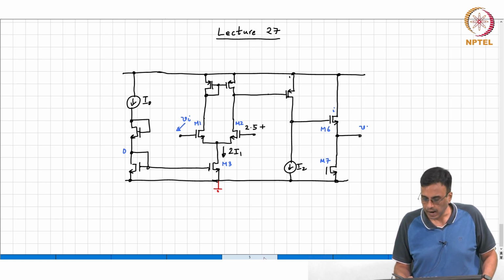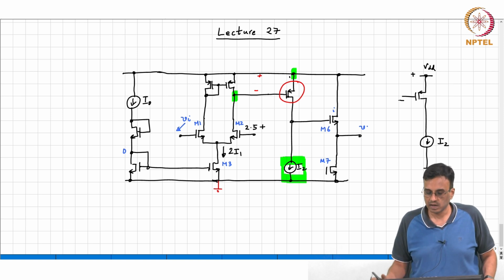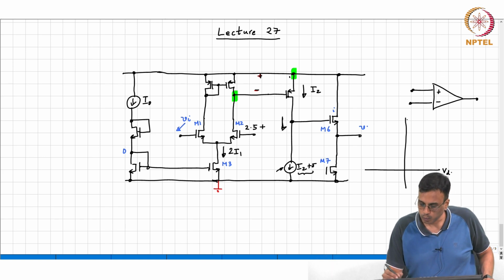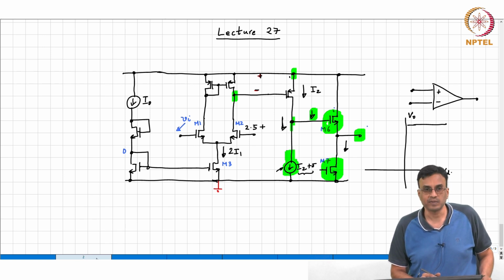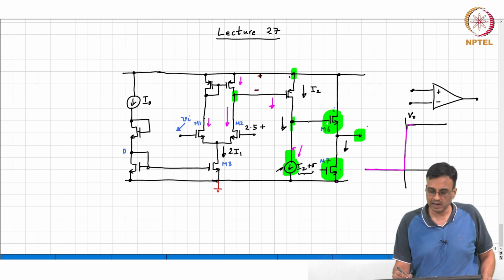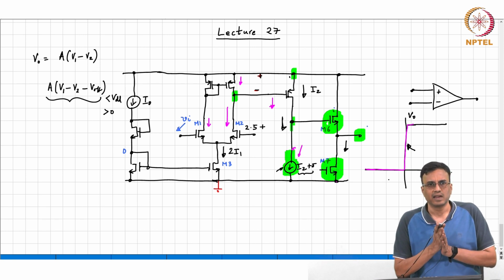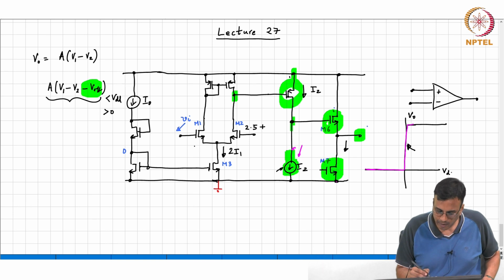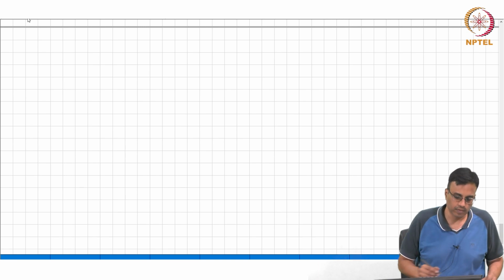The Two-Stage Opamp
two-stage opamp and negative feedback